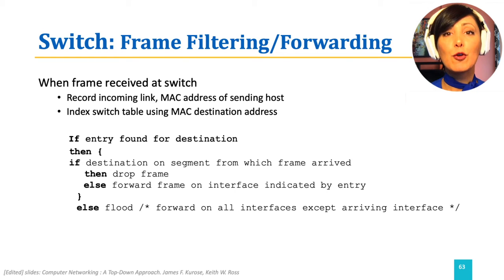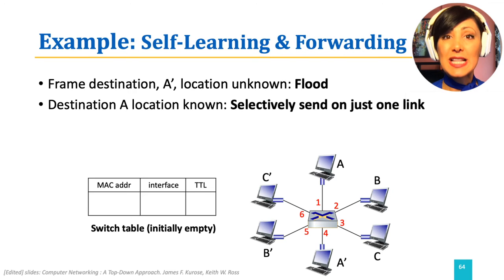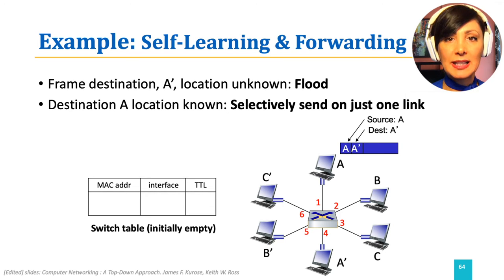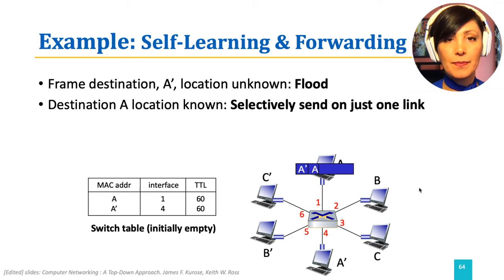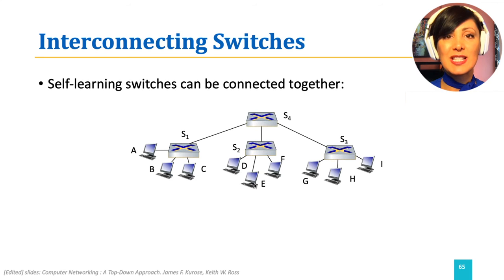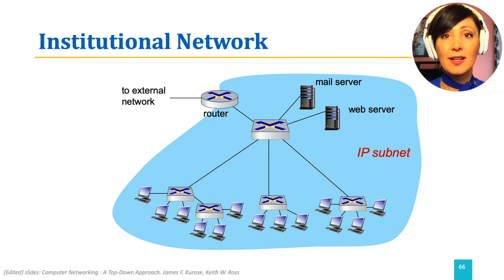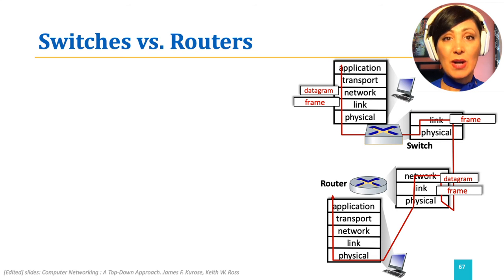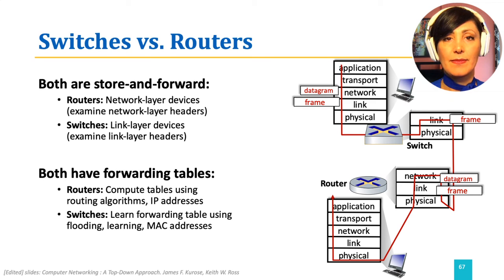ICN:5.6.2. Switch (2)